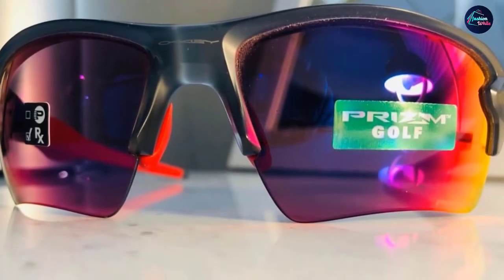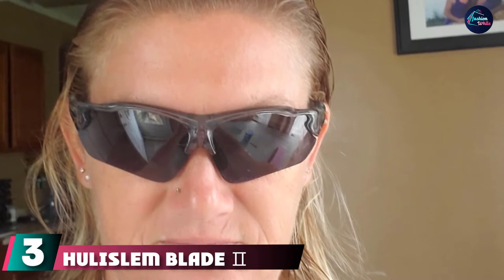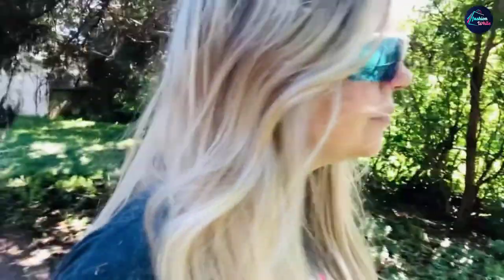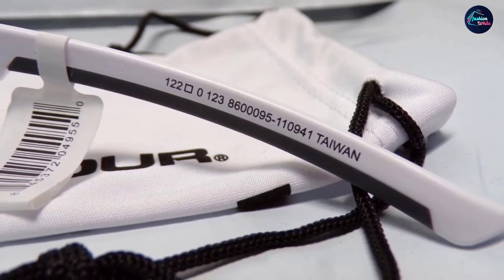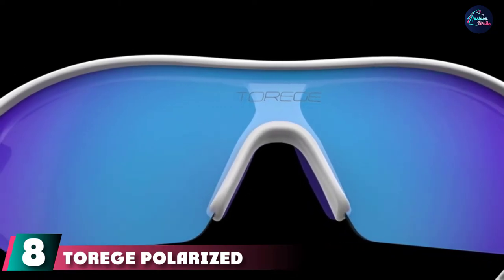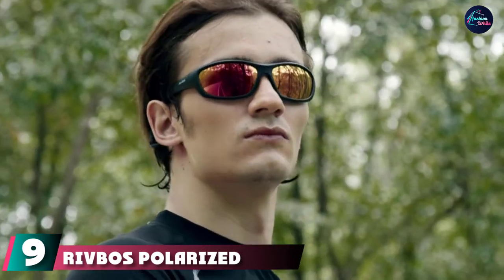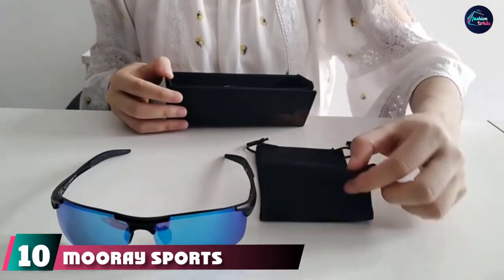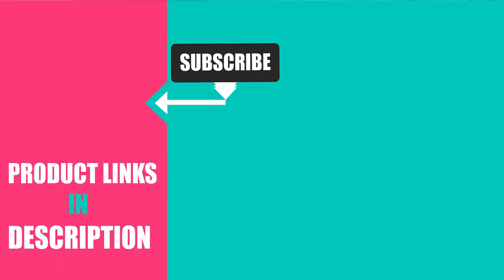Top 10 Best Sunglasses For Volleyball On Amazon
Links to the Best Sunglasses For Volleyball we listed in today's Sunglasses For Volleyballs Review video & Buying Guide:

1 . Oakley Flak 2.0 XL
2 . Under Armour Octane Wrap Sunglasses
3 . Hulislem Blade ? Sport Polarized Sunglasses
4 . Duduma Polarized Designer Fashion Sports Sunglasses
5 . Under Armour Youth Windup Wrap Sunglasses
6 . Oakley Men's Oo9154 Half Jacket 2.0 XL Rectangular Sunglasses
7 . Torege Polarized Sports Sunglasses
8 . Hulislem S1 Sport Polarized Sunglasses
9 . Rivbos Polarized Sports Sunglasses
10 . Mooray Sports Polarized Sunglasses

What are the Best Sunglasses For Volleyballs in 2024?

In today's video we reviewed the Top 10 best Sunglasses For Volleyballs on the market in 2024. We made this list based on our personal opinion and we ranked them in no particular order, after doing our research based on their prices, quality, durability, brand reputation and many more.

After watching this video you will know which are the best budget, top selling and top rated Sunglasses For Volleyball on the market today.

If you choose from this list you can be sure that you buy one of the best Sunglasses For Volleyballs available today.